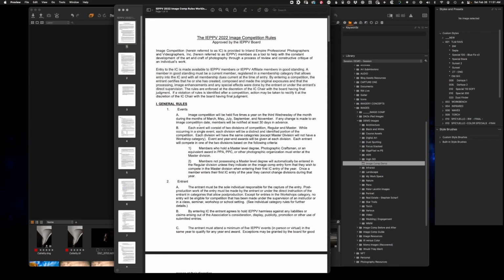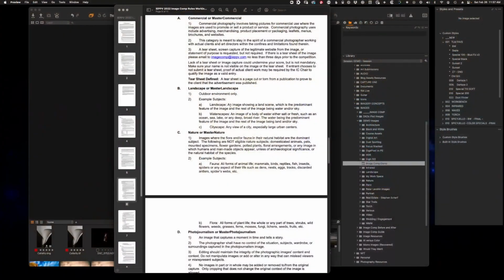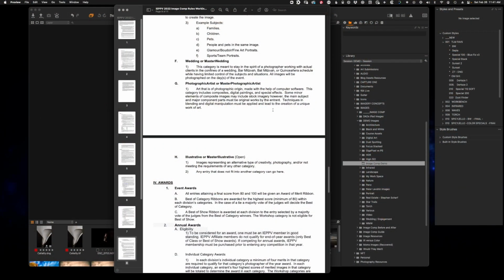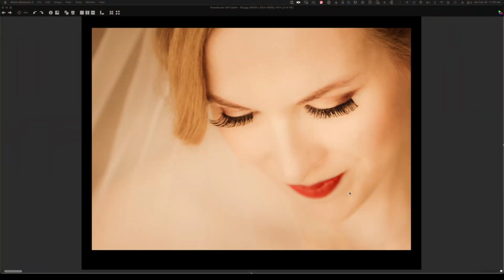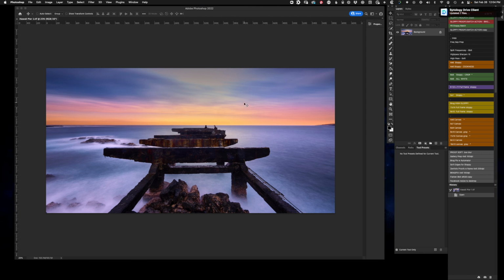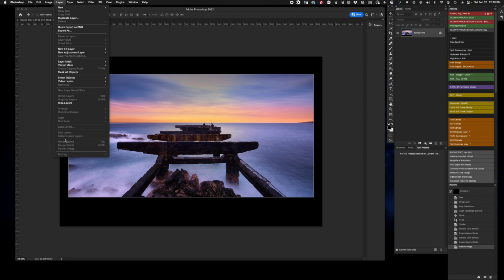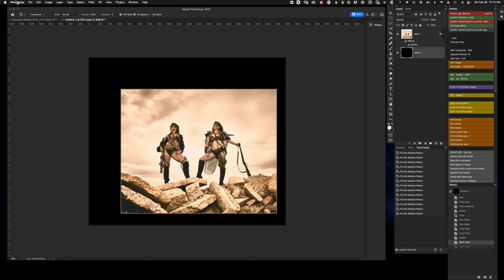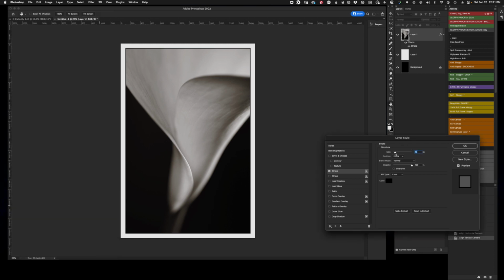Image Competition \ Part 3 of 3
In this program Troy will demonstrate how to present your image as well as talk about titles, categories and the 12 elements of a print and how all of those can have an impact on your score.